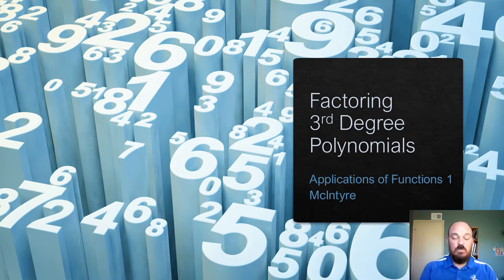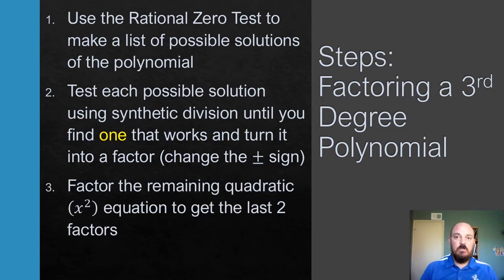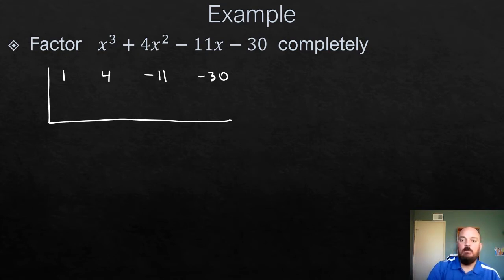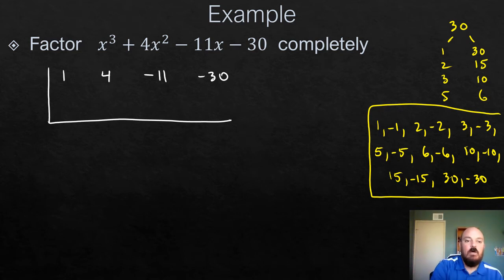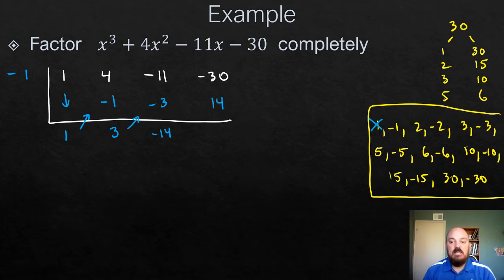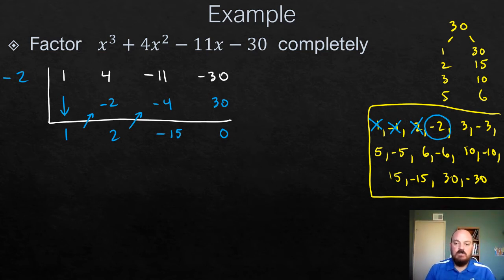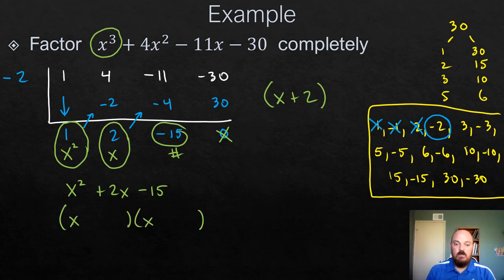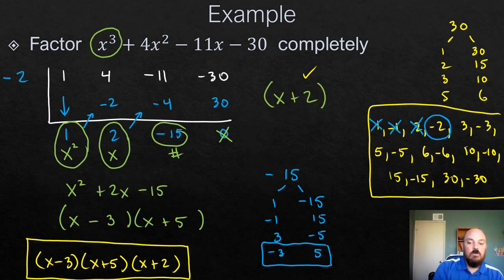AF1 Factoring Third Degree Polynomials - Part 3